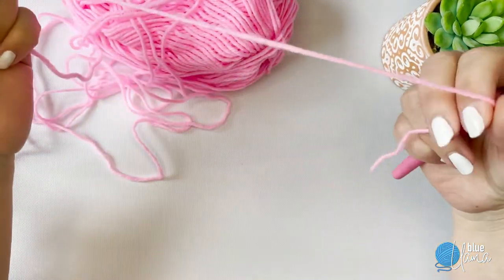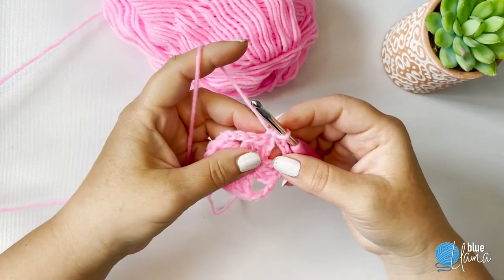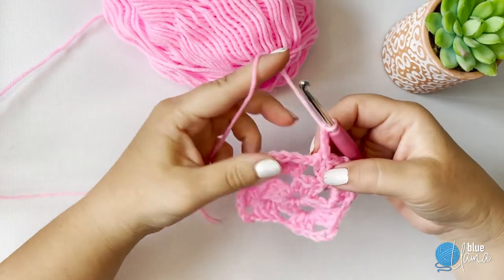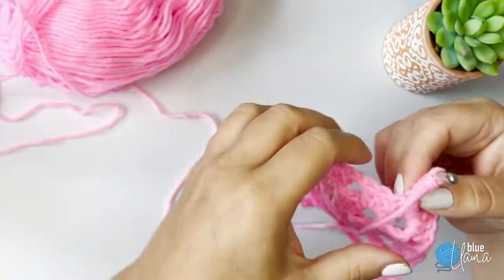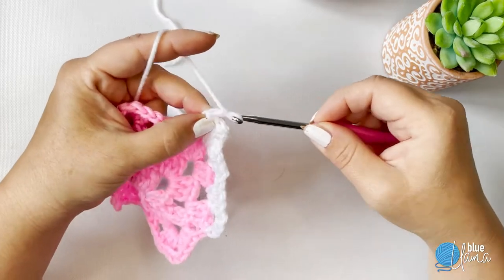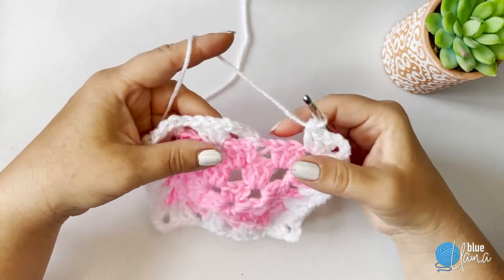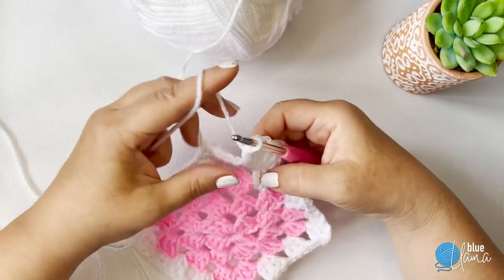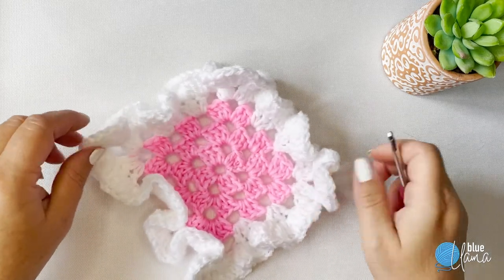How to Crochet a Granny Square for Beginners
✅   Yarn selection for the project

Pony Easy Grip Crochet Hook with Flat Finger/Thumb Rest 5mm